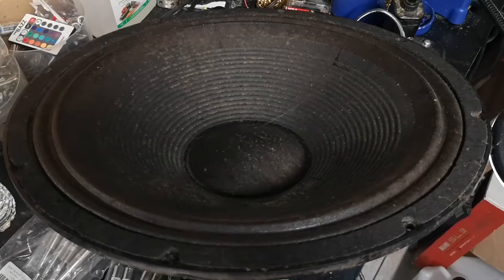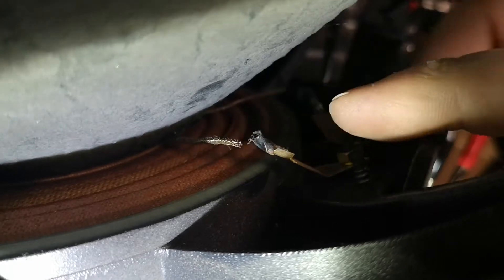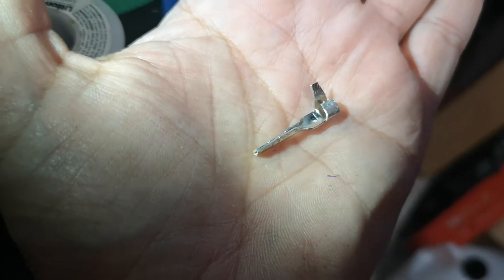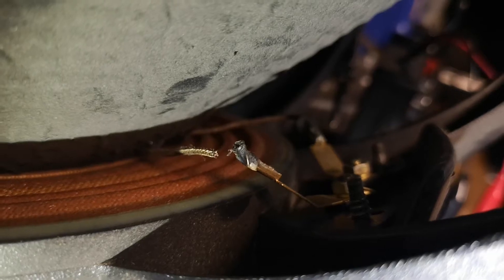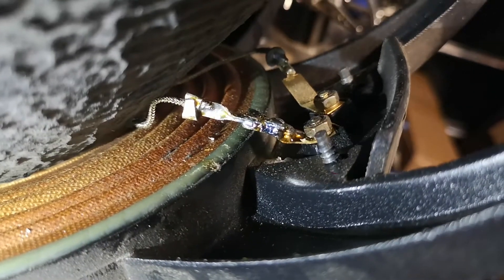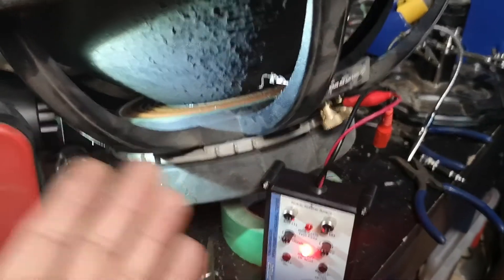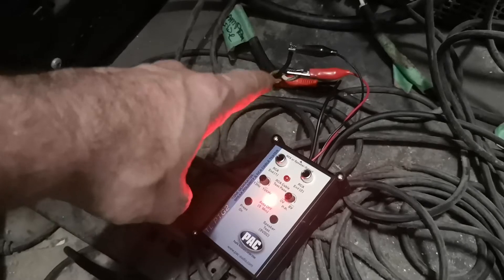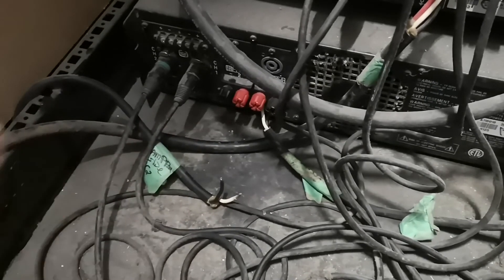Peavey low rider 18" Sub Repair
The Peavey low rider has a removable basket so you can do field repairs quickly. However sometimes the repair does not warrant a full basket replacement. It this video I repair the lead cable that goes from the input terminal to the coil.

These small cables are a weaved design made to handle flexing but can still wear out and break. Since they go into the spider it's really difficult if not impossible to replace them completely and due to their design soldering onto them is not easy either.

But there is always a way to snap something together that will work out.